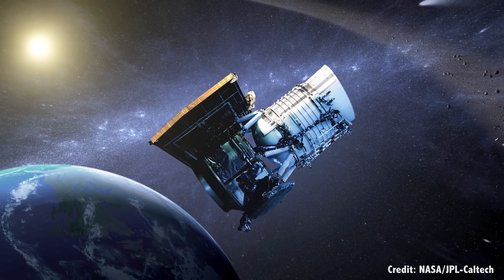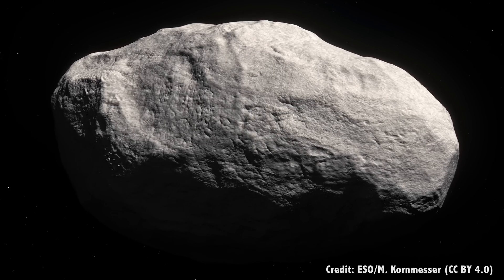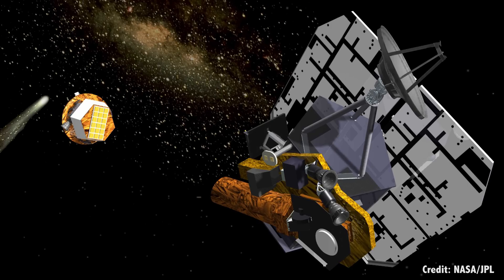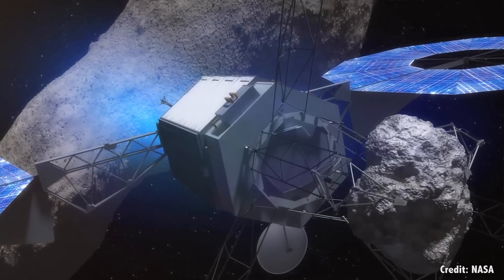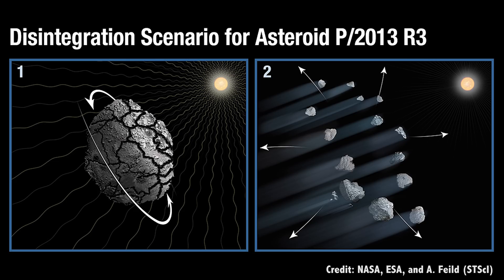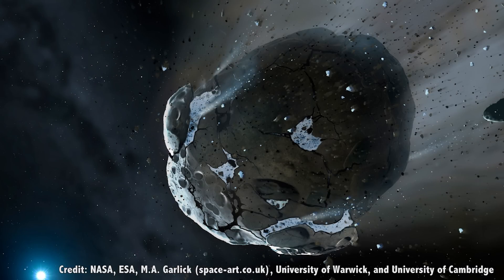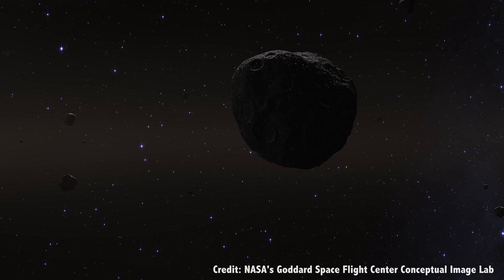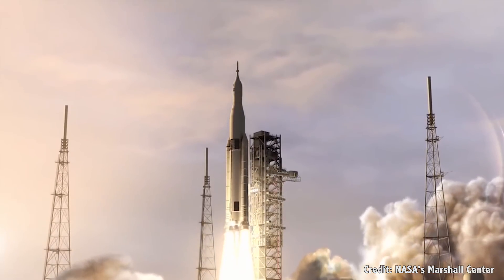How Do We Protect Earth From Asteroids? Part 2 - Stopping Them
Once we know where all the dangerous asteroids are, how do we prevent one from hitting Earth?

Chloe Cain - @chloegwen2001

Welcome back to the second part of our special, 2-part episode on finding and preventing asteroids from hitting Earth. In the first half, which you should totally watch first, we discussed the threat from asteroids, and what observatories and surveys are actively searching for dangerous space rocks.

But let’s say that we do find an asteroid, and we know with a high degree of certainty that it’s going to smash into the Earth in the future. What can we do about it? What missions, techniques and technologies do we have at our disposal?

Before we get into these ideas, though, it’s important to map out the problem, so you can understand why the solutions might not be as simple as you’re hoping.

First, anyone who’s played Kerbal Space Program understands that traveling in space is all about orbits. It’s not that a space rock is on a collision course with Earth, although there could be some on highly eccentric orbits.

It’s that Earth shares a region with hundreds of thousands of rocks known as Near Earth Asteroids. Instead of a cosmic shooting gallery, imagine an asteroid race track, where various objects are going around and around the Sun in a cloud with the Earth. The Earth’s gravity, and their interactions with each other can cause their orbital trajectories to change.

A previously safe asteroid could be jostled into a new orbit that could bring it into a collision course with Earth after many many orbits into the future. Chaos reigns with these calculations, and beyond a number of orbits, it’s hard to predict the future trajectories again. Which is why we need to be constantly vigilant to the skies.

The asteroids themselves aren’t the same either. Some are that classic chunk of rock, that you’ve seen the Millennium Falcon dodge, but many others are just a pile of rubble, held together by mutual gravity.

So, let’s imagine the various observatories and surveys we discussed in the previous episode do turn up an asteroid with a high likelihood of crashing into Earth, what can we do about it?